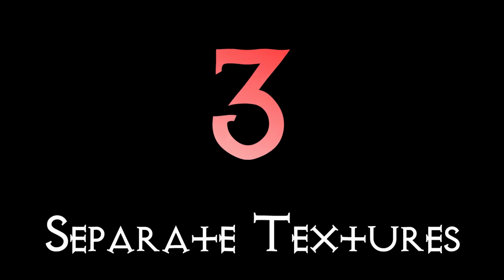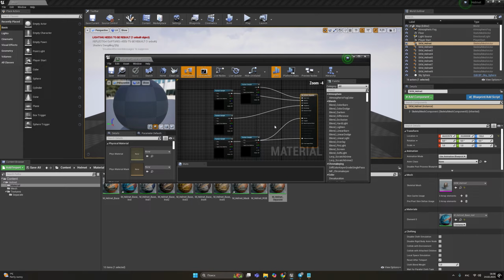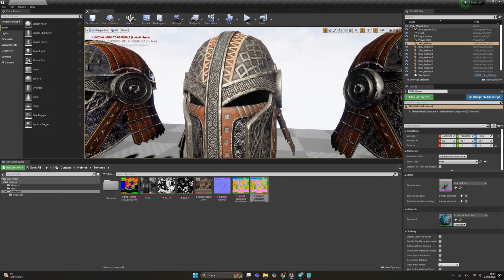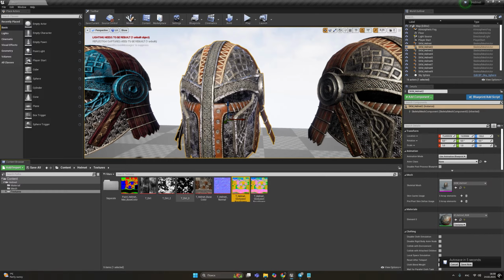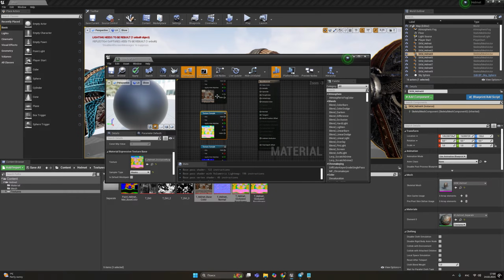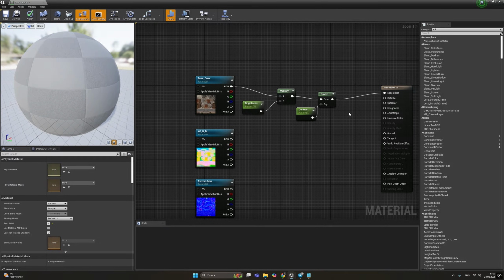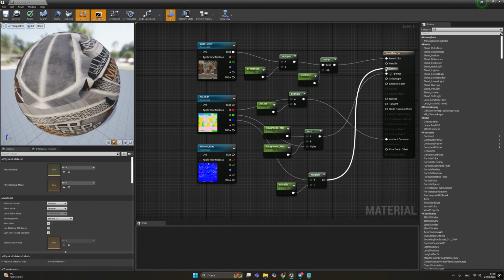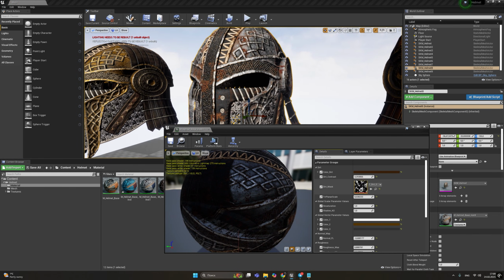Top 3 Mistakes Unreal Engine Material Fix Texture Compression & Instance Materials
In this video, I reveal the top 3 common mistakes when setting up character materials in Unreal Engine. Discover how to fix texture compression issues by using the Masks (no sRGB) setting and learn the advantages of using instance materials for a more efficient workflow. This tutorial is ideal for both beginners and intermediate users who want to enhance their material setup process, optimize textures, and improve the overall appearance of their models. Plus, I walk you through the process of creating custom materials from scratch—step-by-step!

In this tutorial, you’ll learn:

How to correct texture compression settings (Masks no sRGB)
The benefits of using instance materials for faster and more flexible adjustments
A detailed guide on creating a base material with controls for brightness, contrast, Ambient Occlusion, Roughness, and Metallic
Tips for optimizing textures, reducing memory usage, and building materials from scratch